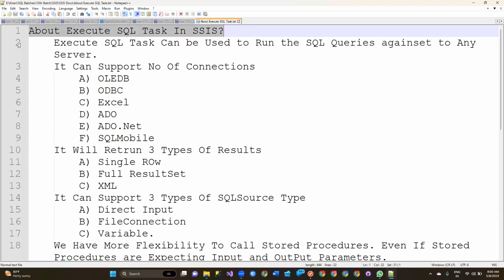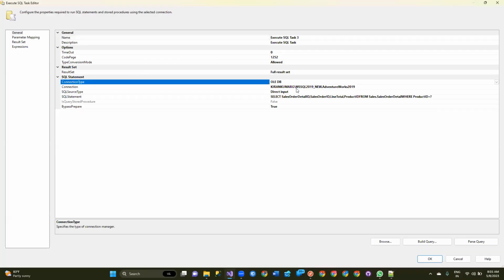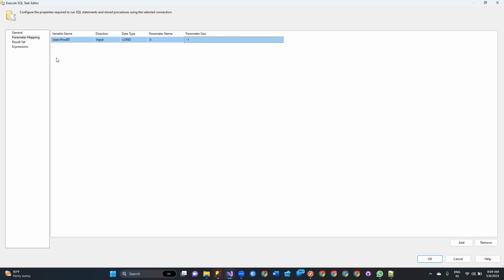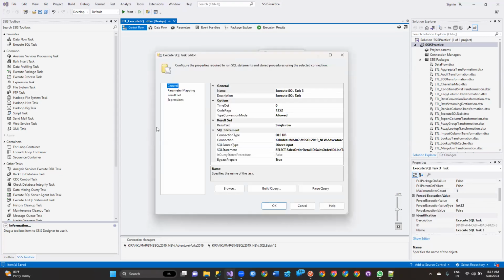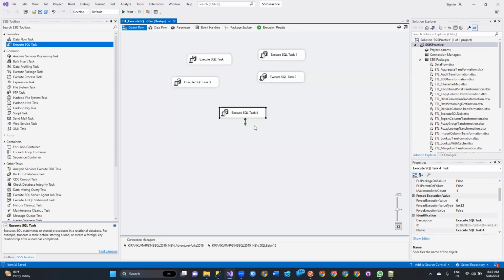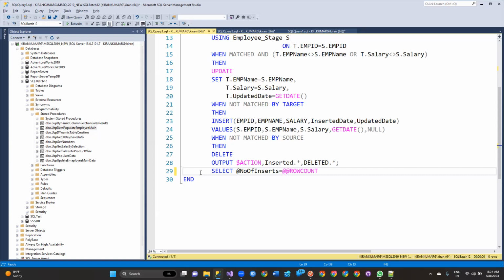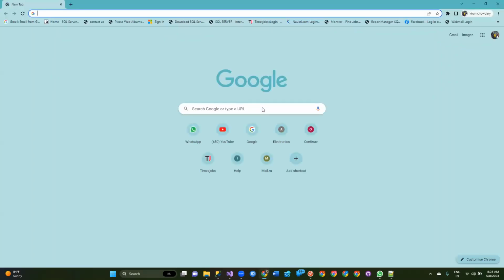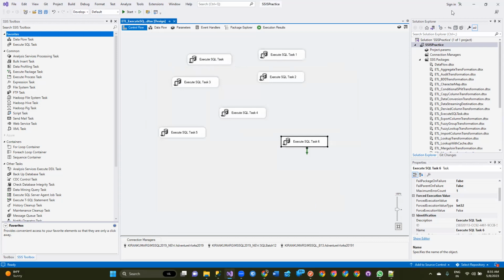About Execute SQL Task